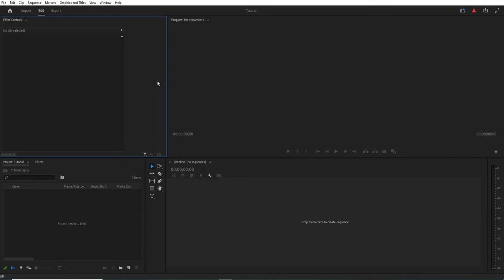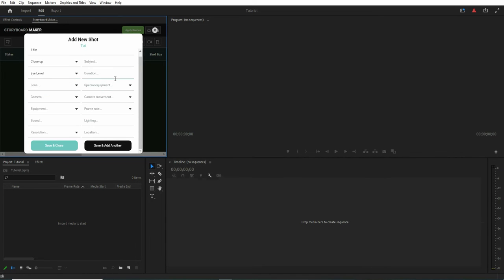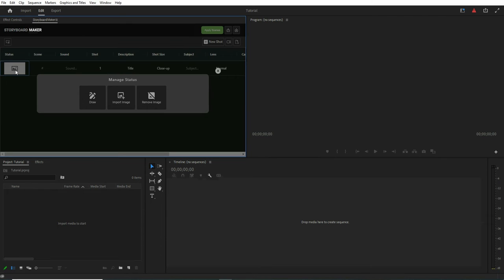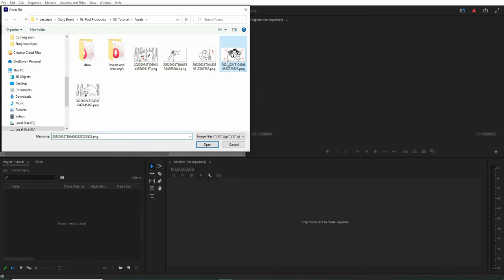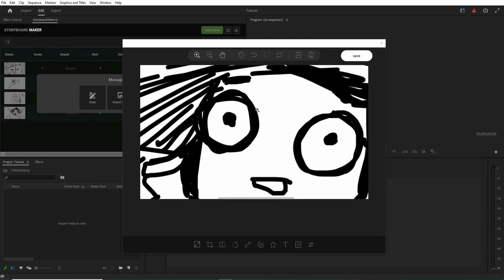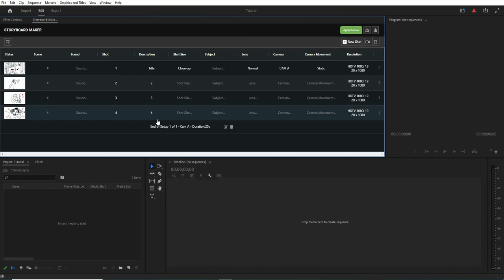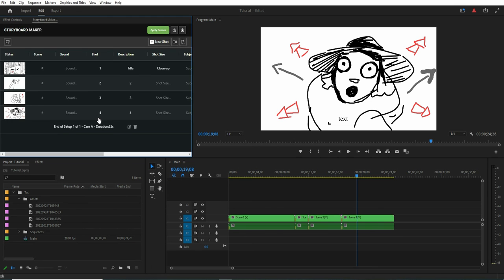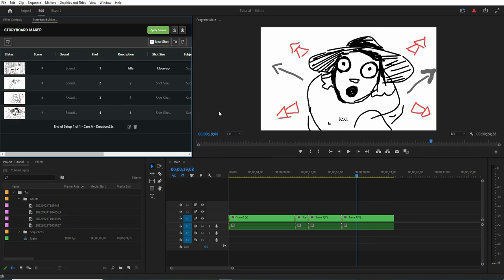Storyboard Maker Premiere Tutorial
Storyboard Maker is an extension that lets you create storyboards directly in Premiere Pro. Now you can Draw in Premiere Pro